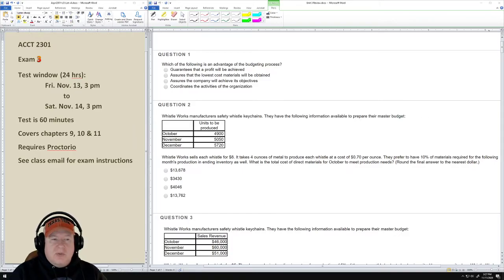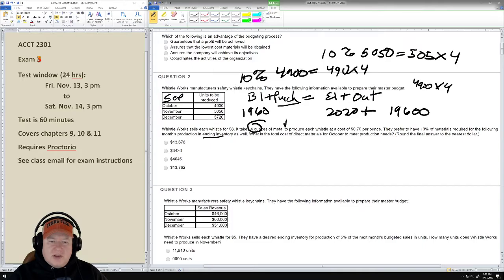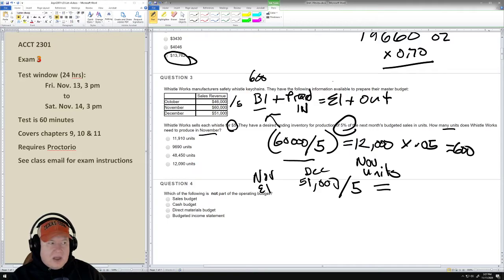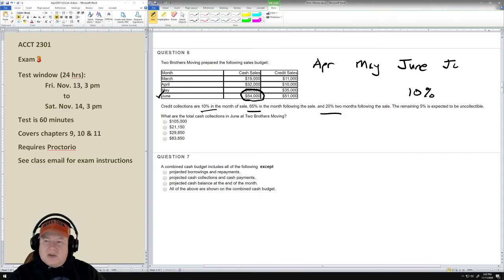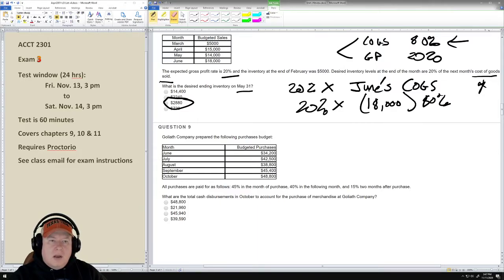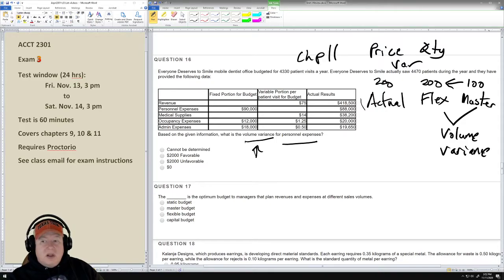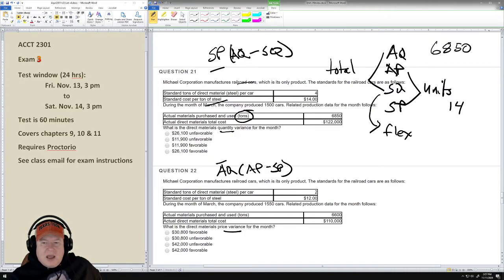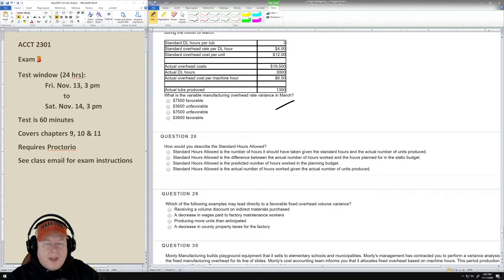Exam 3 Review